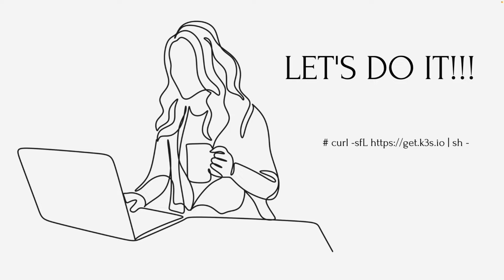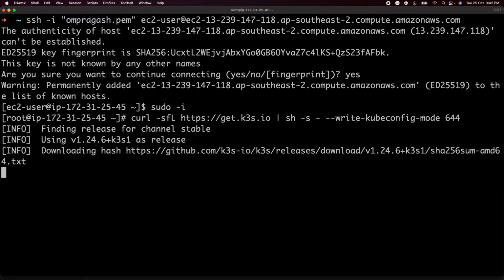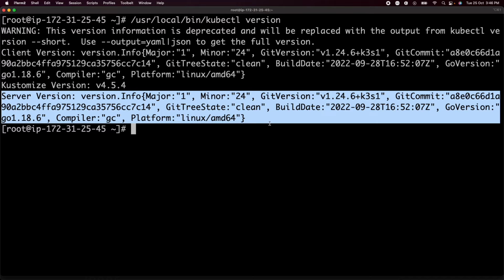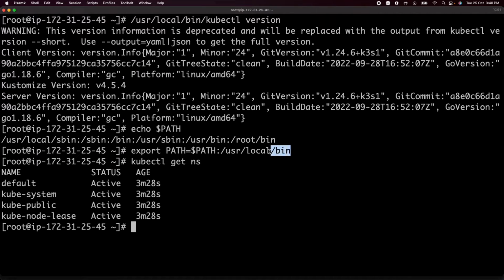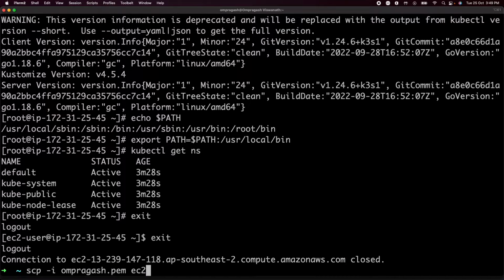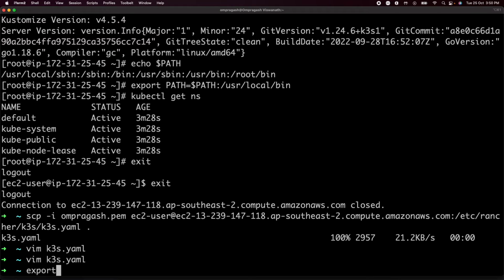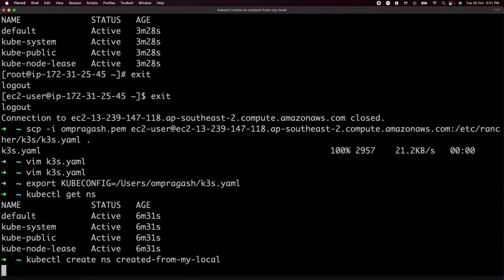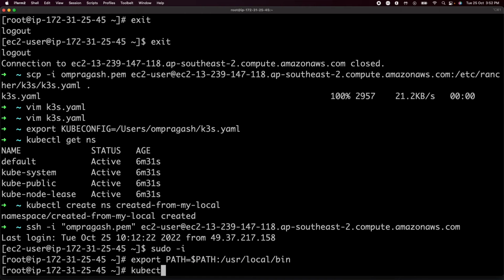Deploy Single Node Kubernetes in Under 5 minutes (via K3s)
K3s is a certified Kubernetes distribution designed for production workloads in unattended, resource-constrained, remote locations or inside IoT appliances.